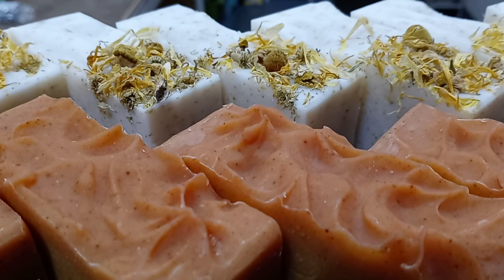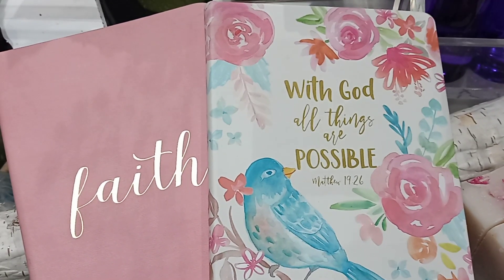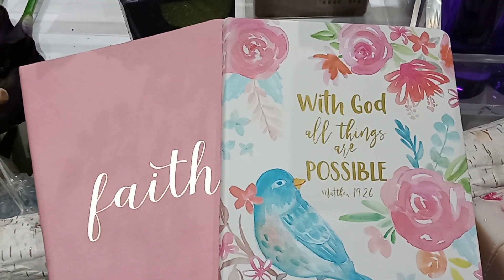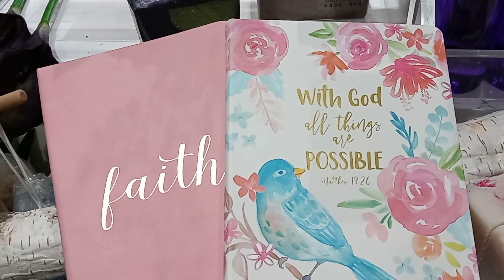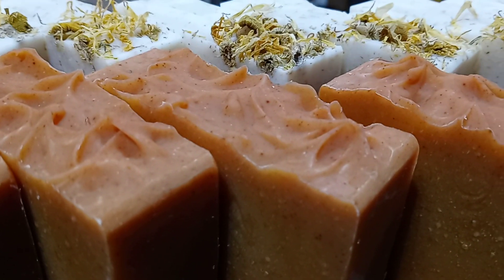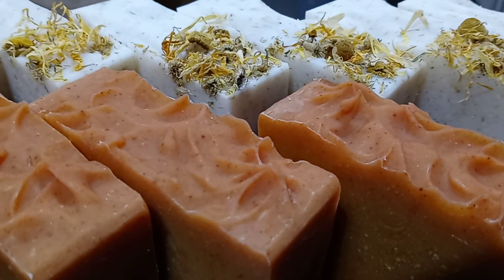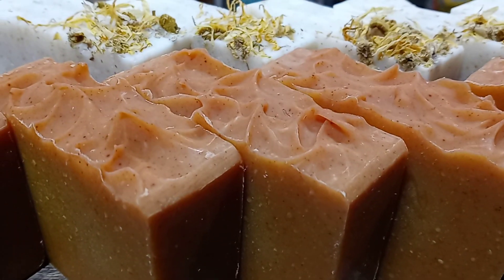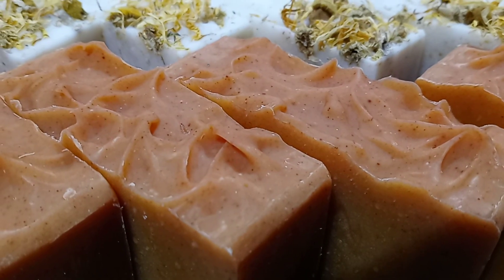The Amazing Benefits of Using Turmeric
Contact Sister Sharon:
Follow Sister Sharon on Instagram for Pop Up Random Acts of Kindness
SPECIAL THANK YOU TO OUR SUPPORTERS THAT MAKE THIS RANDOM ACT OF KINDNESS POSSIBLE!!